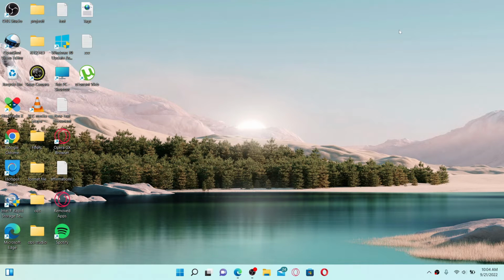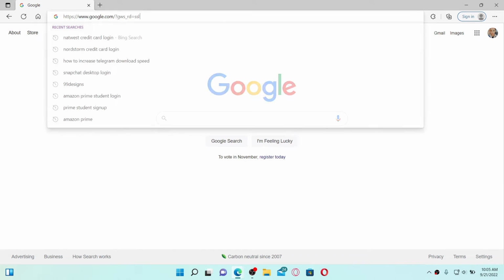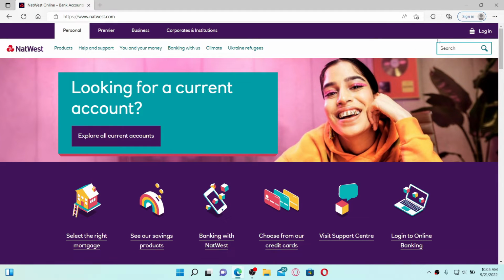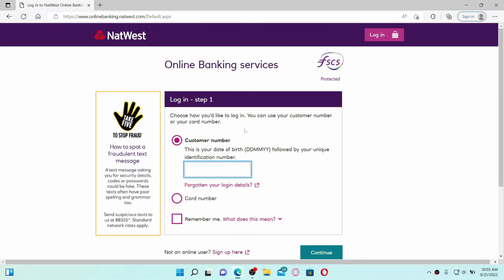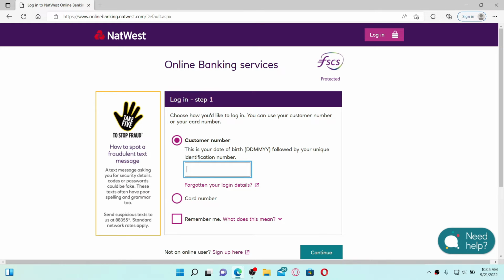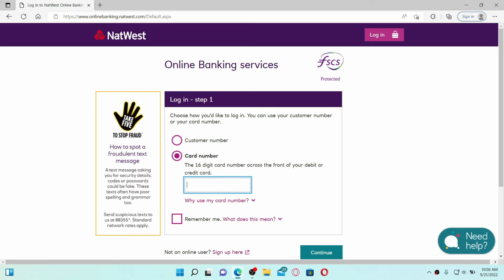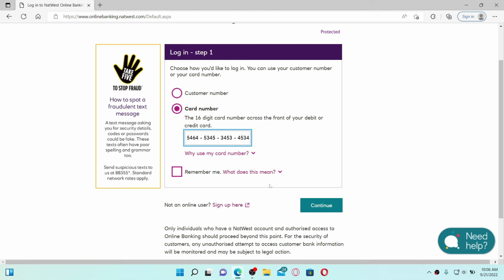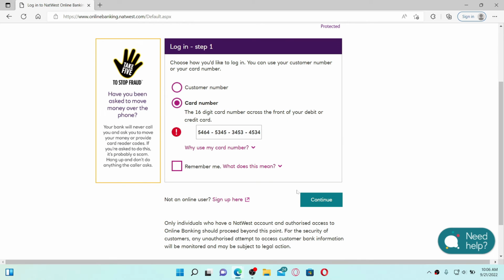How To Login Natwest Credit Card Online? Natwest Credit Card Sign In 2022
Natwest Credit Card Login:

This video will show you how to login and access Natwest Credit Card online. Watch the video till the very end and follow the steps as shown in the video.

0:00 Intro
0:20 Login Natwest Credit Card
1:45 Outro